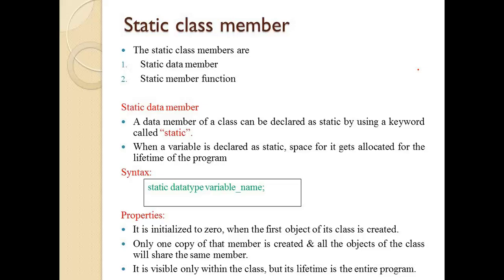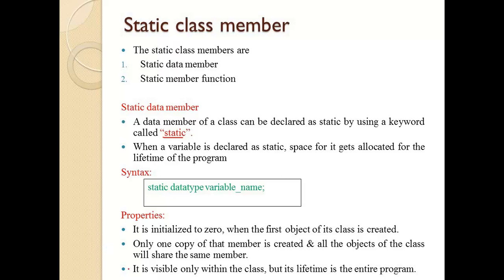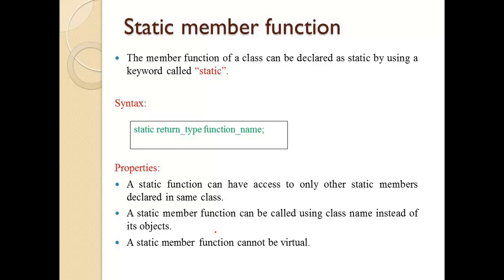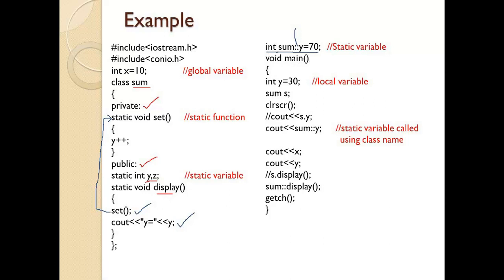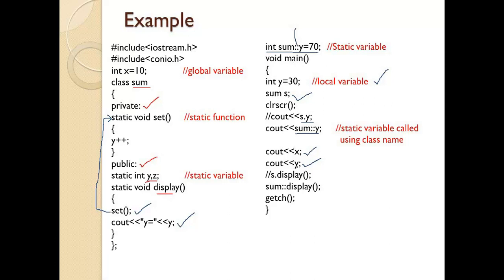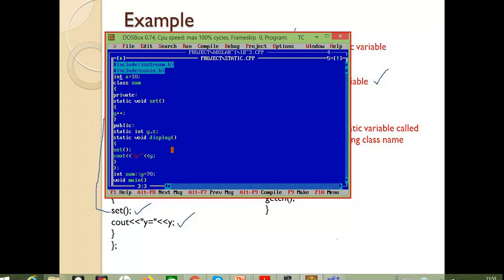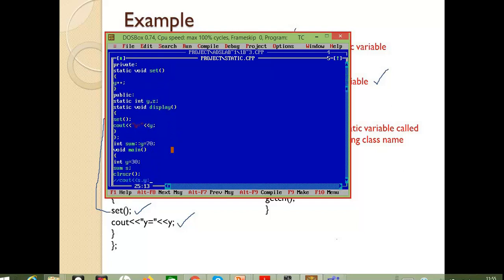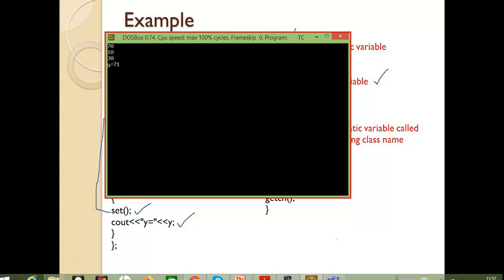OOPs using C++: Static class members by Dr. M. Arthi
Static data member, Static member function, syntax, properties, example